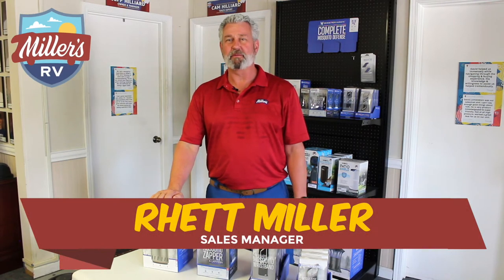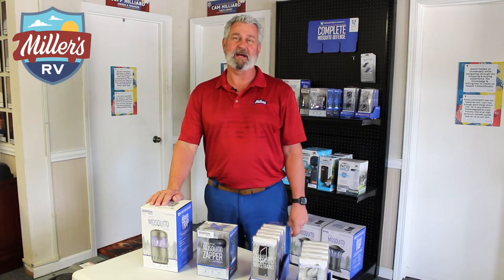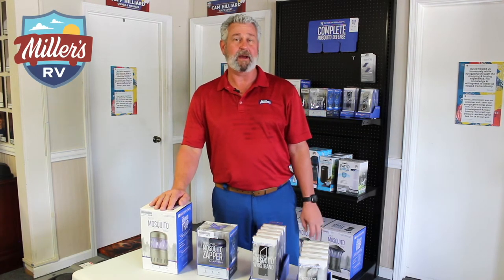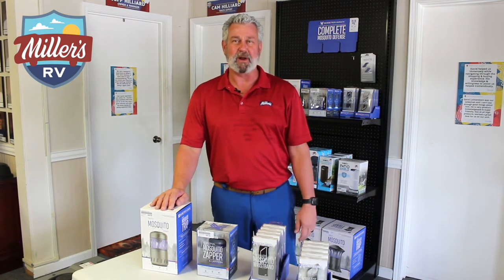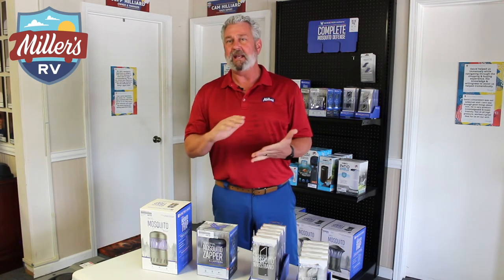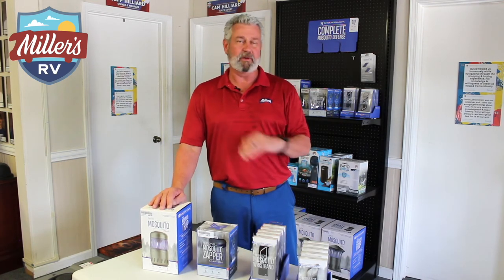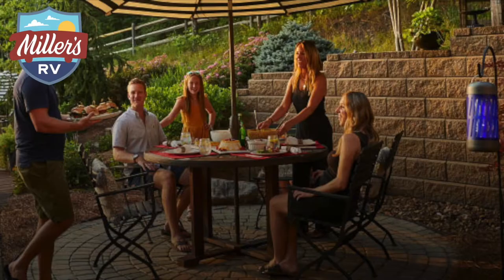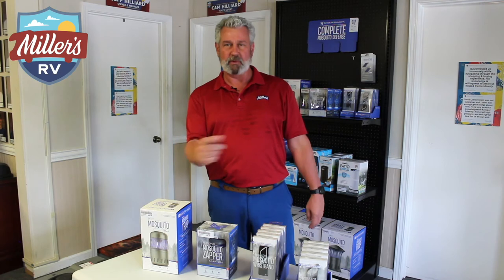All-Natural Mosquito Control: Relax Outside In Peace! | #1 Mosquito Repellent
Mosquitos are the WORST! We all want them gone. So the question is: What Is The BEST Mosquito Control Repellent Device? Many claim that their mosquito control device is best, but not all do the job well, so here is our favorite!

As anyone who has ever spent a summer evening in the open air knows,  a mosquito are a nuisance. With their whining mosquito buzz and relentless search for blood, they can drive even the hardiest outdoor lovers indoors with ease. They can also pose a health risk. From the mosquito viruses of Zika and West Nile viruses to yellow fever and malaria, diseases spread by mosquitoes can be extremely serious and sometimes even deadly.

Learning how mosquito control is an important step toward safeguarding your home, lawn, and landscape.

SKEETER HAWK's Natural Mosquito Repellent products harness the power of nature to eliminate mosquitoes and flying insects. Now you can protect your family from the danger of mosquitoes AND harmful chemicals everywhere they go.

UV light technology and Natural Mosquito Repellent attractant solution draws in pesky mosquitoes and other flying insects. Once insects feed on the all-Natural Mosquito Repellent solution, they perish before they can breed again.

UV light technology attracts mosquitoes and other flying insects, where they are then zapped by our 360° electrical grid. The portable zapper is USB rechargeable and has a 100 lumen lantern at the base for on-the-go versatility.

UV light attracts pesky mosquitoes and other flying insects, while the whisper quiet fan sucks them in where they are trapped to die.

Our wearable repellents feature a proprietary blend of essential oils to naturally repel mosquitoes and flying insects. Both wearables have a reflective logo and lettering for increased visibility. For the bracelet, a durable, reusable hook and loop closure allows for customized fit, while the stainless steel carabiner quickly attaches to a backpack or belt loop. The replaceable repellent tab has a life of 30 days.

Address:
12912 Florida Blvd

Motorhomes: shorturl.at/beCLM
Travel Trailers: shorturl.at/pqwNX
RV Tech: shorturl.at/opFKQ
FAQs: shorturl.at/twOSU

thermacell camping mosquito zapper thermacell review thermacell mosquito repellent